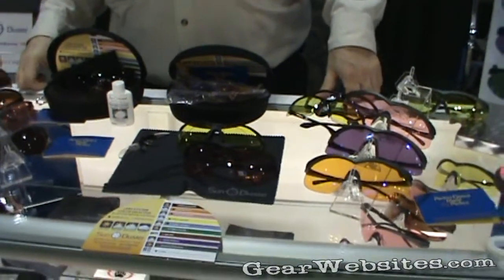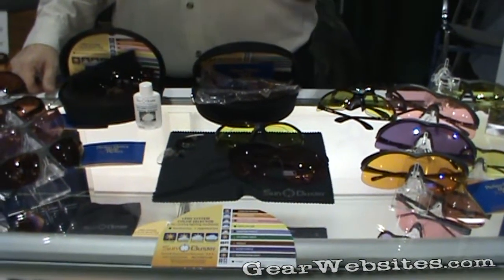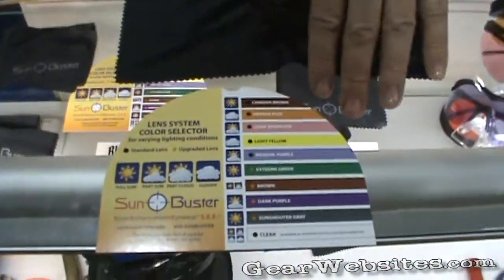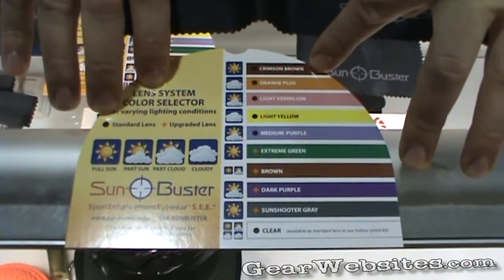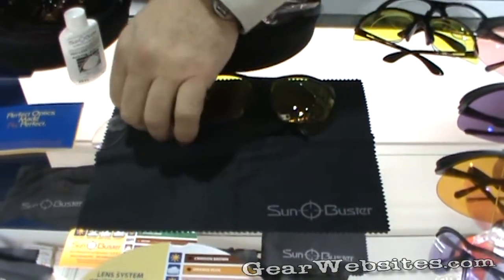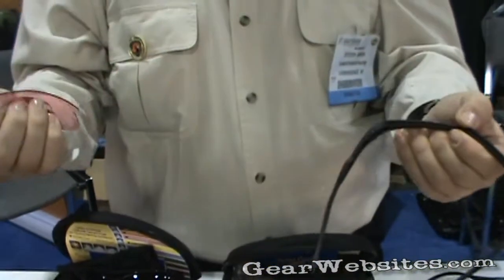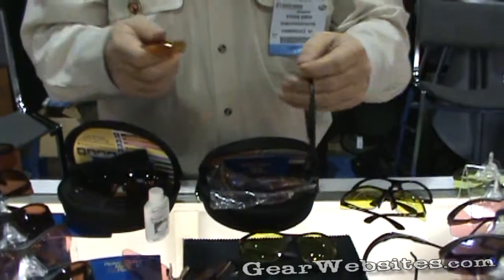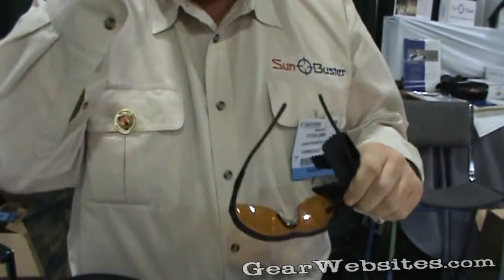Sun Buster Eyewear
We look at the Sun Buster at SHOT Show 2010